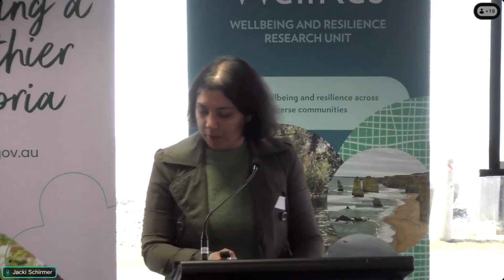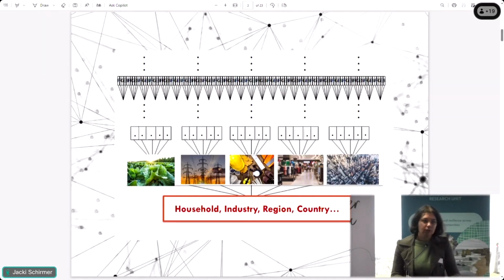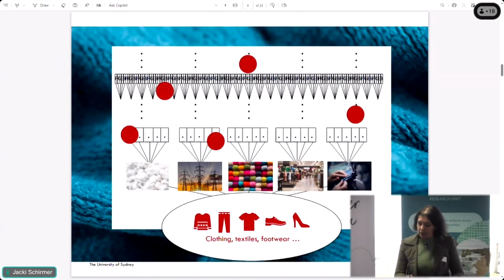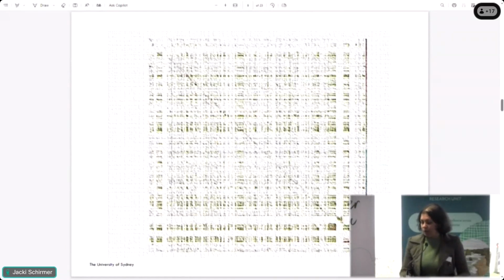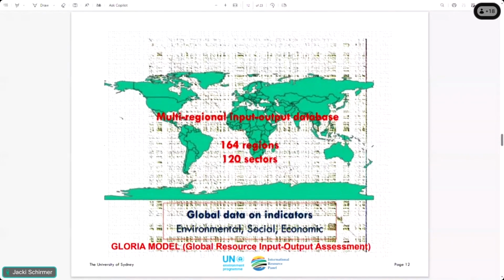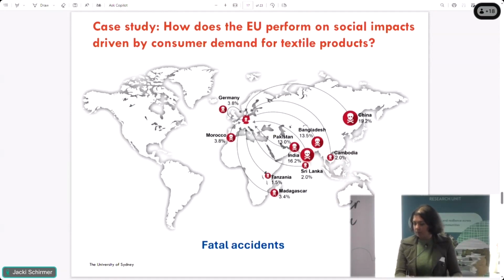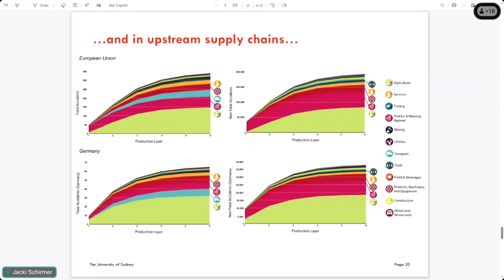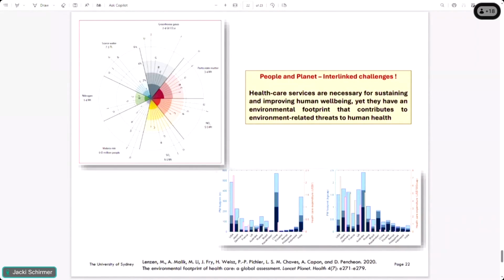Arunima Malik - Environmental and social spillover impacts embodied in international supply chains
Dr Arunima Malik (Associate Professor in Sustainability, School of Physics and Business School, University of Sydney) talks about environmental and social spillover impacts embodied in international supply chains.

The Building Wellbeing into Policy and Action in Australia workshop was held at the National Museum of Australia in June 2024. Over 220 attendees participated in person and online over the three day event, enabling decisions makers engaged in building wellbeing into policy and action across Australia to come together and share experiences, insights and inspiration for future activity.